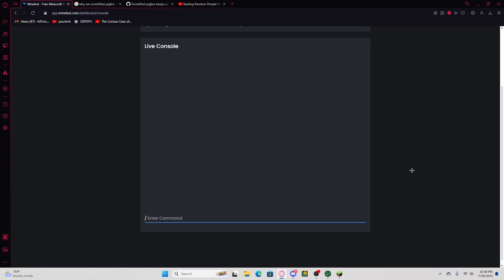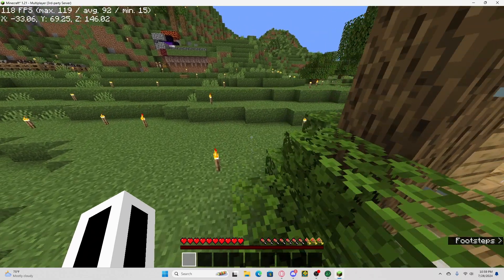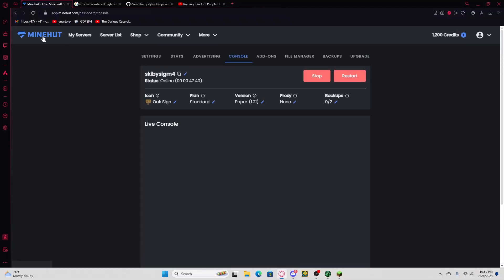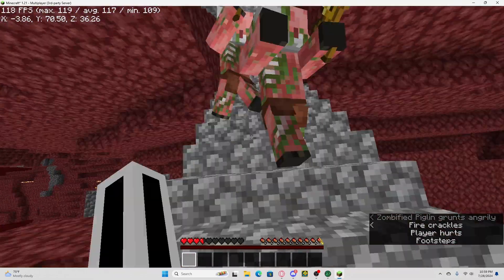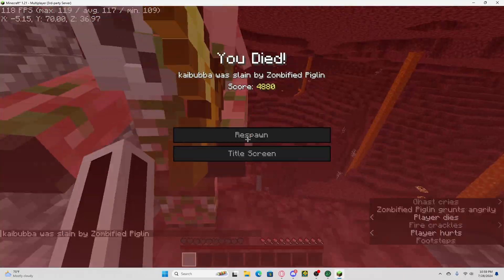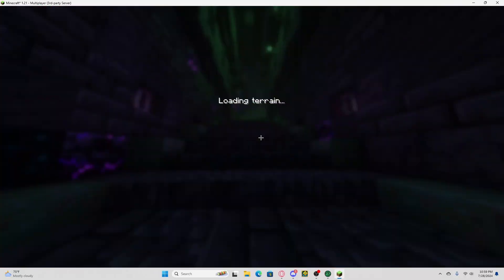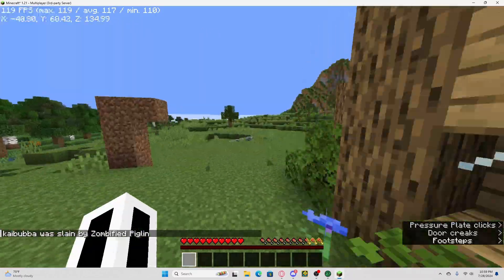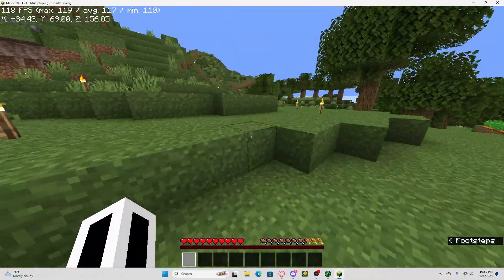Weird minecraft bug